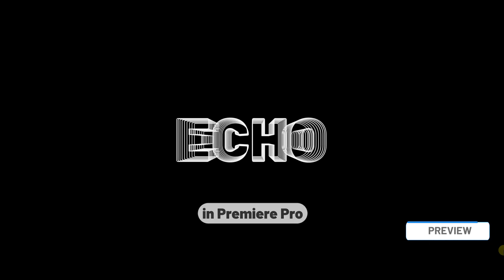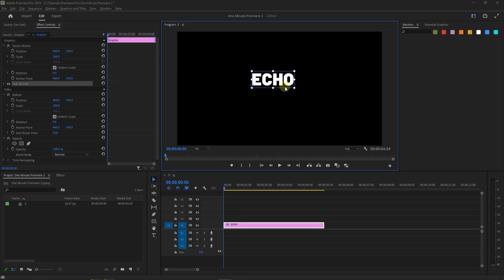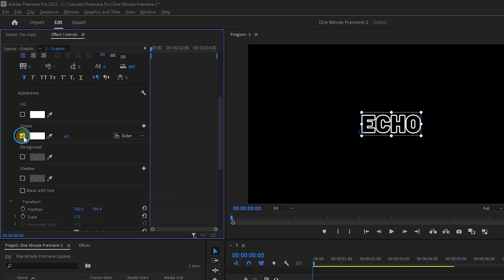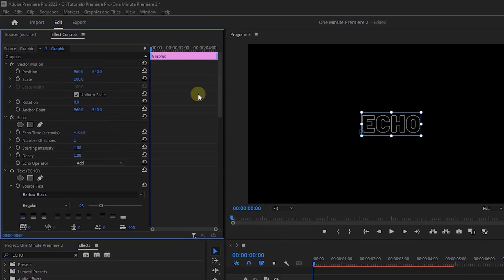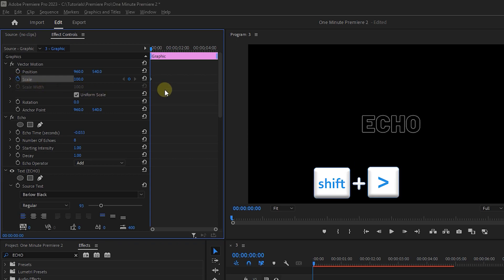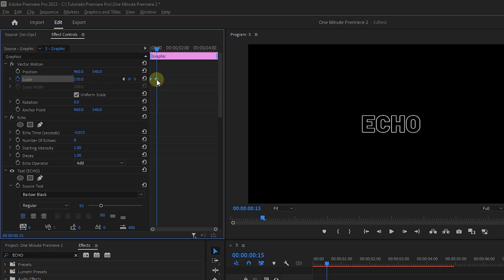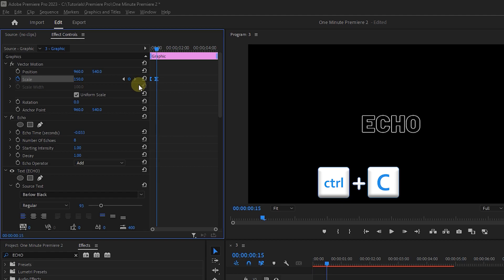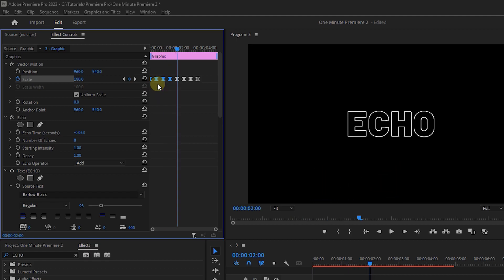Create Text ECHO Effect in Premiere Pro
Create a text echo effect in Premiere Pro by adding text, adjusting its properties, applying the echo effect, setting echoes, and duplicating keyframes for animation.

Learn how to create an eye-catching Text Echo Effect directly in Premiere Pro with this step-by-step tutorial. Start by using the type tool to add your text to the preview window, then adjust its size and position with the selection tool to achieve the desired look. Navigate to the effect controls panel to customize the text further by expanding it, unchecking the fill color, and selecting the stroke color.

Next, search for the echo effect in the effects panel and apply it to your text. Set the number of echoes to 8 for a dynamic effect. By moving the playhead to the start and adding keyframes for scale, you can create the initial animation. Utilize keyboard shortcuts to copy and paste keyframes to extend the effect over time. Finish off by rendering the video to bring your Text Echo Effect to life. Follow along with this tutorial to add a captivating visual element to your Premiere Pro projects, perfect for intros, titles, and more.

How to Create Text ECHO Effect in Premiere Pro Chapters:
00:00 add echo to text
00:26 animate text scale